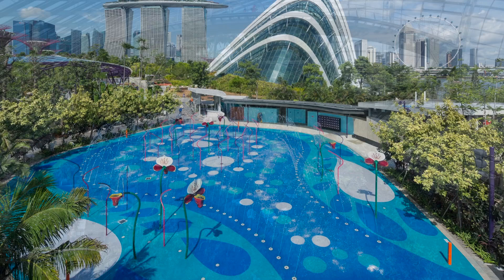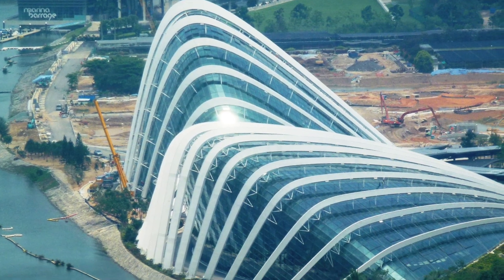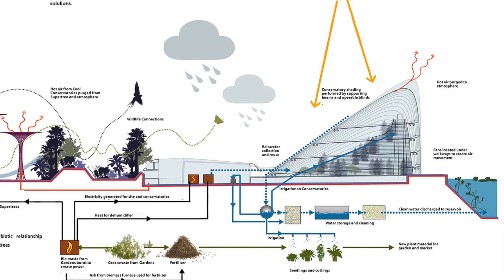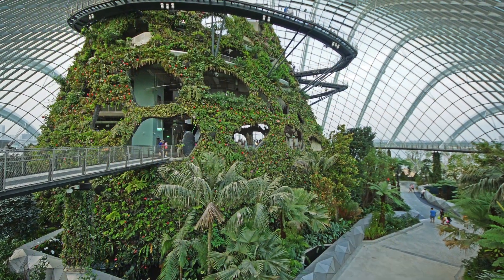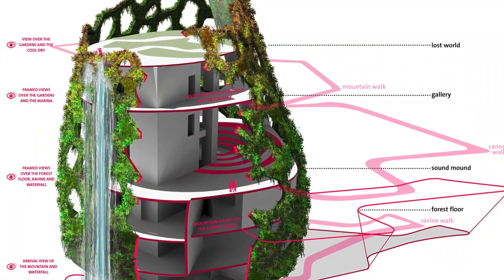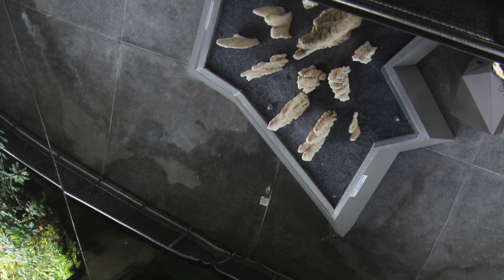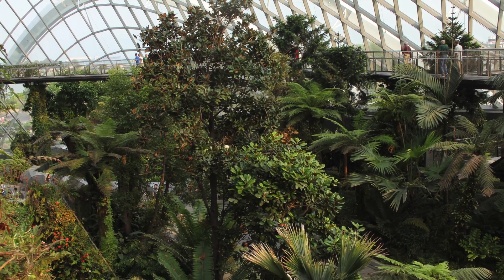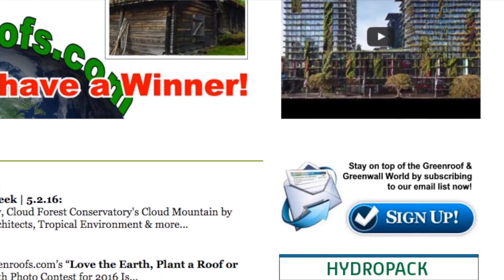Gardens by the Bay, Cloud Forest Conservatory's Cloud Mountain - Project of the Week 5/2/16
The 101-hectare, multi-award-winning Gardens by the Bay brings to life the National Parks Board Singapore's vision of creating a City in a Garden. Consisting of three waterfront gardens, Bay South Garden is the largest at 54 hectares or 130 acres, designed by Grant Associates as masterplanners. Located along the edge of Marina Reservoir offering breathtaking views of Marina Bay, the two cooled conservatories are the Flower Dome and the Cloud Forest. Designed by Wilkinson Eyre Architects, they are home to over 250,000 species of plants. The two giant columnless, carbon-positive glasshouses collect rainwater from the surface which is circulated in the cooling system and connected to the Supertrees, then vent the hot air and also cool the circulated water.

Higher than the Flower Dome, the Cloud Forest is slightly smaller at .8 hectares. The gigantic biodome recreates the environment and climate of a 7-story high mountaintop forest, replicating the cool moist conditions found in tropical highland regions between 1,000 metres and 3,000 metres above sea level. Developed with a proprietary Organic Wall System from Tropical Environment to simulate a ‘living skin’ of a natural mountain, the Cloud Mountain in the Cloud Forest Conservatory is densely planted with epiphytic plants, including species and varieties of orchids, ferns, bromeliads, begonias, anthuriums, and pitcher plants. All levels offer a different horticultural experience: At the entrance visitors receive a cool blast of air, and see the world's tallest indoor waterfall, at 35 metres high. Take the lift to the top to the Lost World to discover the unique biodiversity and geology of cloud forests, and then descend through the 122-metre long Cloud Walk and Treetop Walk. Half way down, the Crystal Mountain Cave features a variety of stalactites, stalagmites and hollowed-out crystals. At ground level, the Secret Garden and Foothills overflow with luscious foliage, where art is intermixed within the ponds and plantings. Before exiting, enter Earth Check and see the +5 Degrees video, showing the effect that a 5° C or 9° F increase in temperature is expected to have on similar mountain-top environments due to climate change.

Greenroofs.com Project of the Week video photo credits: All courtesy of Tropical Environment, Gardens by the Bay, Linda S. Velazquez, and Grant Associates except for Cloud Forest, Gardens by the Bay, Singapore - 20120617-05.jpgby Allie Caulfield Creative Commons Attribution 2.0 Generic from Wikimedia Commons.